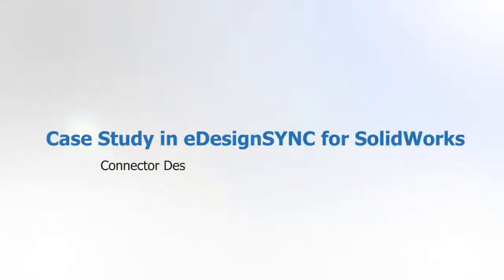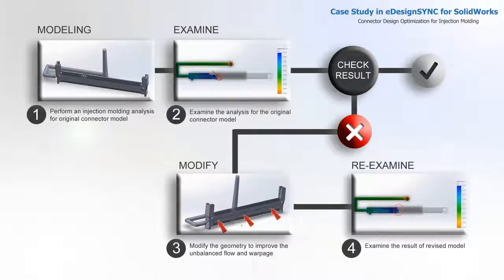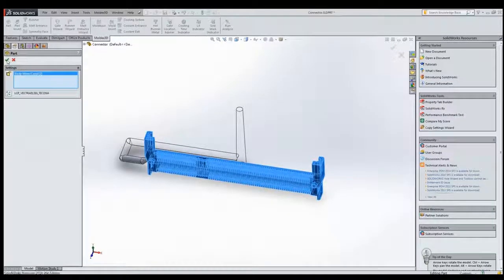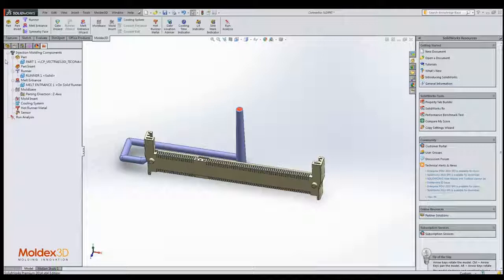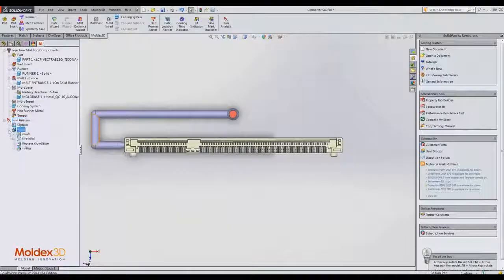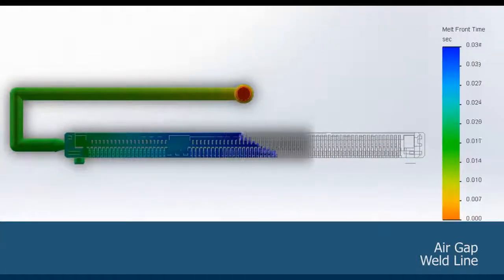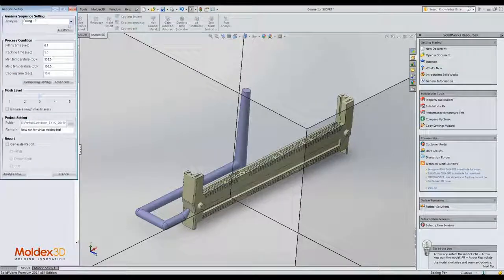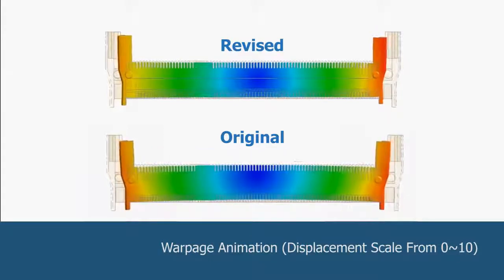Moldex3D eDesignSYNC for SOLIDWORKS Case Study